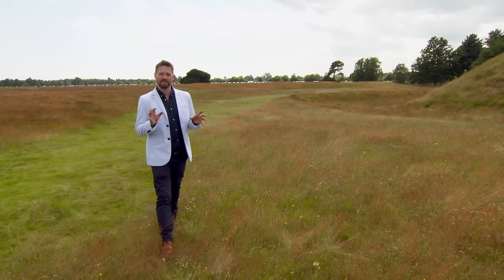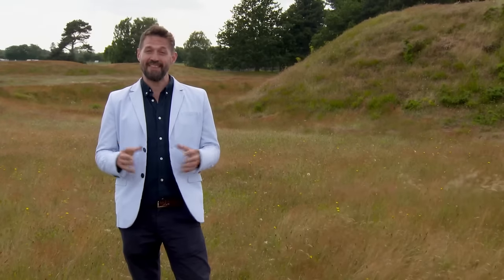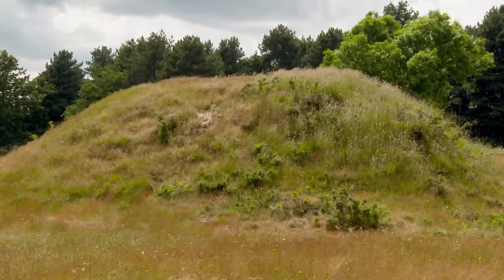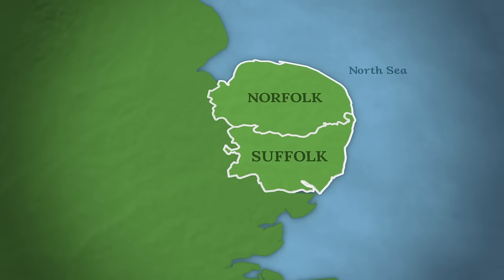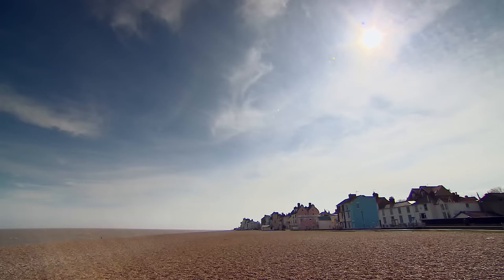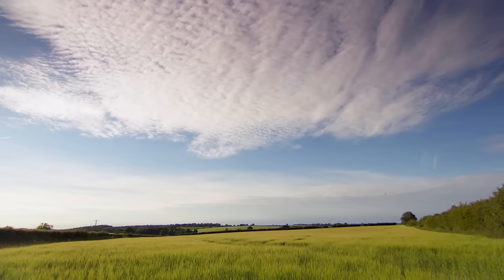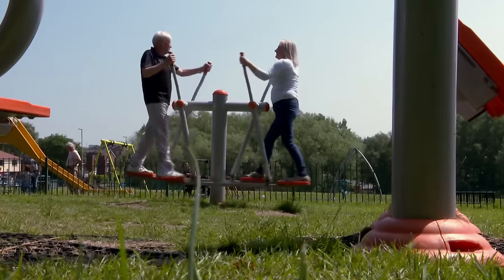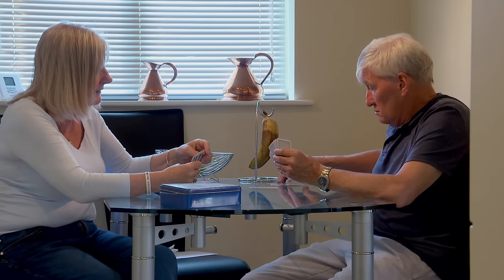Escape to the Country Season 17 Episode 55: Suffolk (2016) | FULL EPISODE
Escape To The Country Season 17 Episode 55: Suffolk